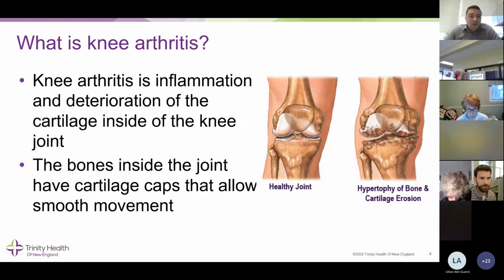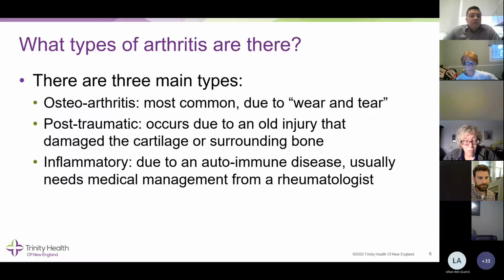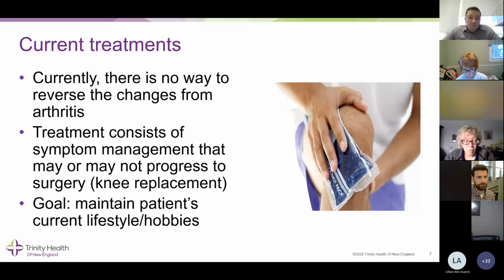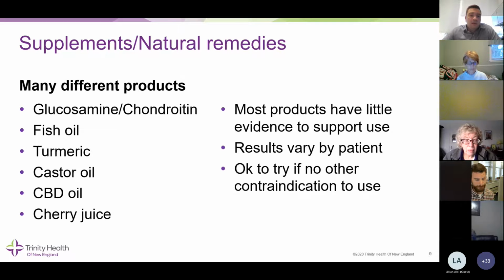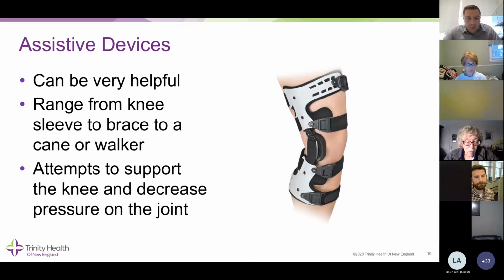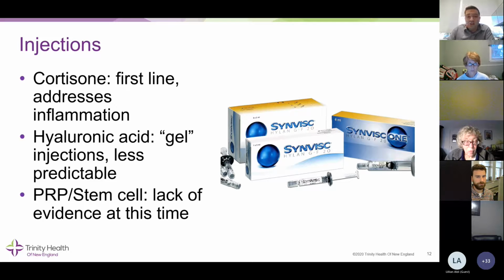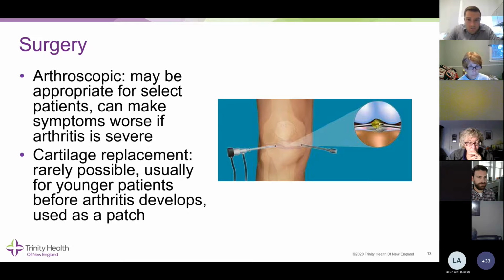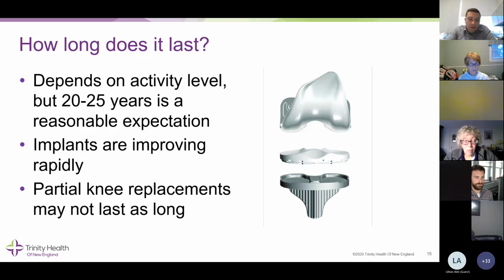Current Treatments for Knee Arthritis